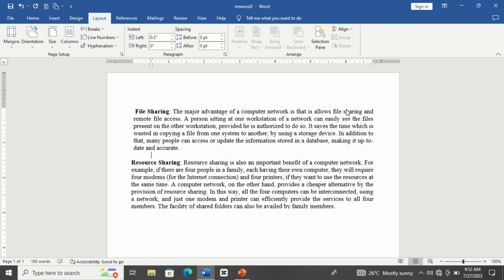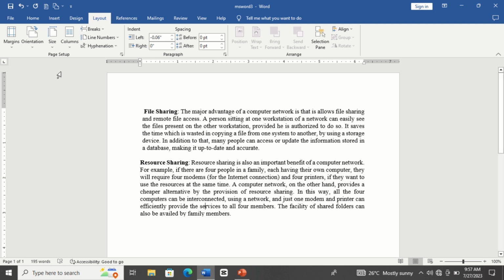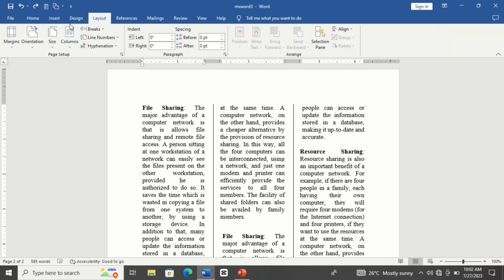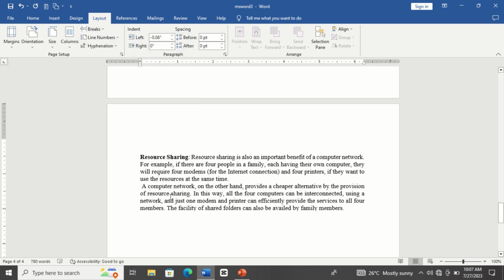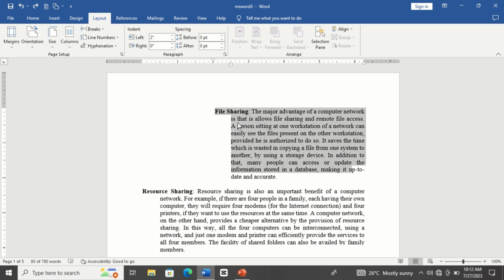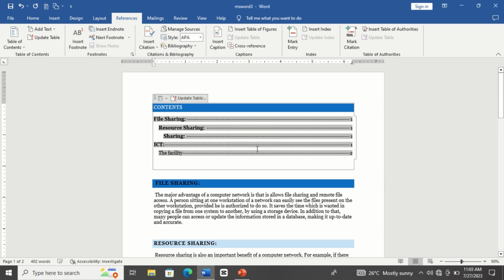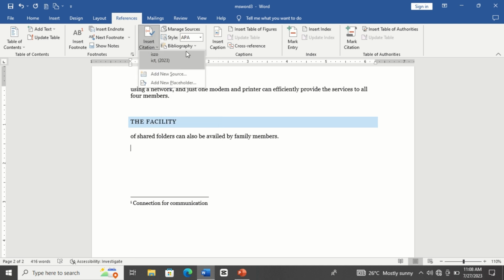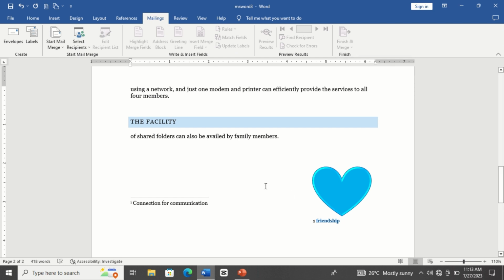Mastering Microsoft Word: Advanced Tips and Tricks (Part 3)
Welcome to Part 3 of our comprehensive series, "Mastering Microsoft Word." In this episode, we delve into the world of advanced tips and tricks that will take your Word skills to the next level. Whether you're a student, professional, or simply a Word enthusiast, this tutorial will empower you to harness the full potential of this powerful word processing tool.

Join us as we explore lesser-known features, time-saving shortcuts, and efficient formatting techniques to enhance your productivity. From mastering styles and templates to automating tasks with macros, we've got you covered. Say goodbye to repetitive tasks and hello to a smoother, more efficient Word experience.

Unlock the hidden gems of Microsoft Word and gain a competitive edge in your academic, creative, or business endeavors. Don't miss out on this opportunity to become a Word expert!

Let's dive into Part 3 of "Mastering Microsoft Word" and make your documents shine!